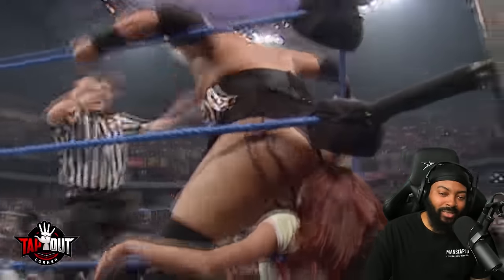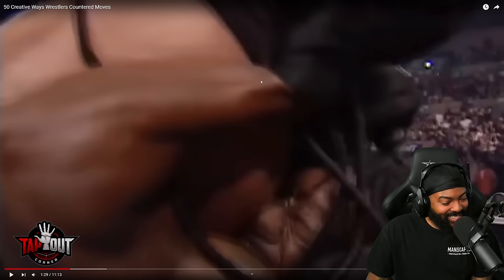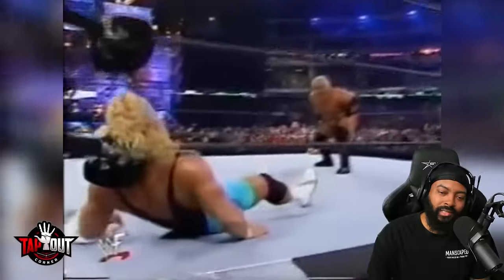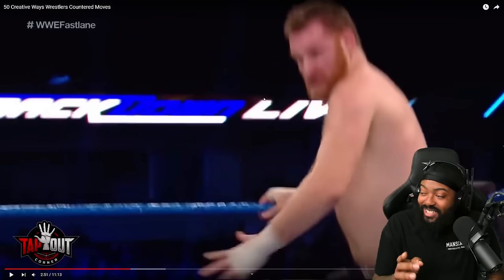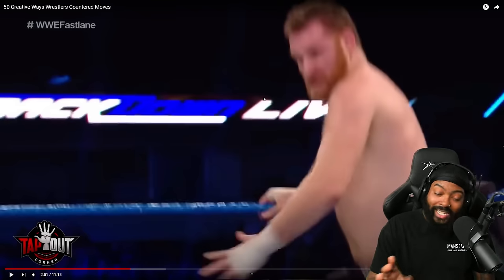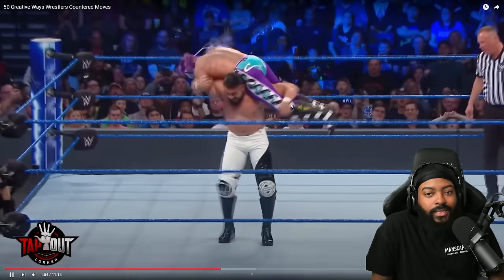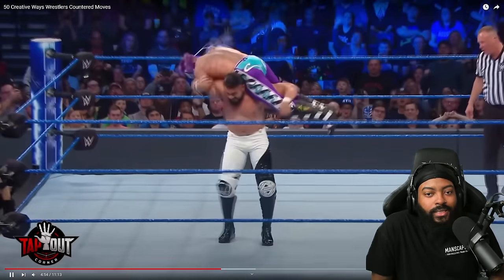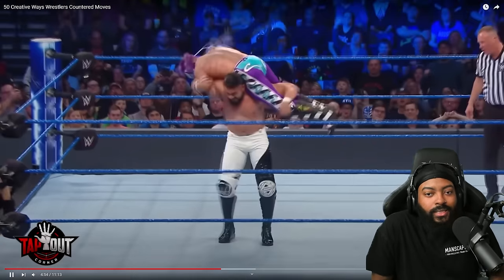ROSS REACTS TO 50 CREATIVE WAYS WRESTLERS COUNTERED MOVES